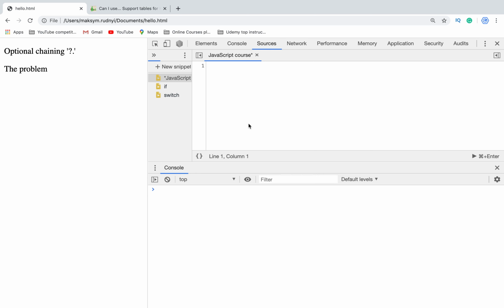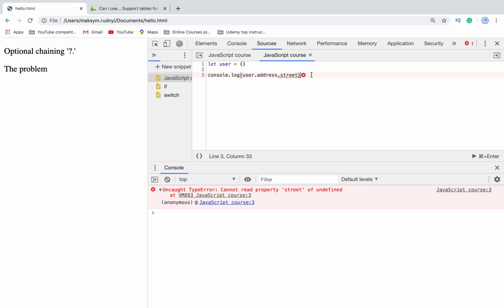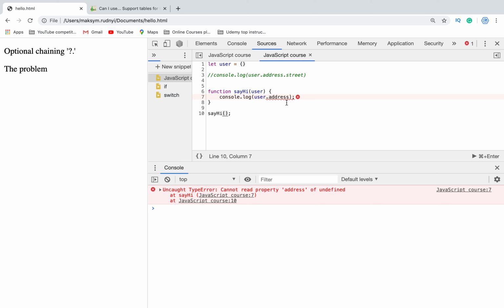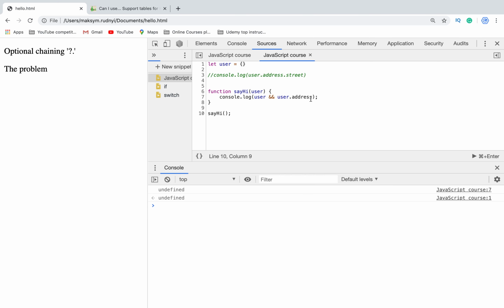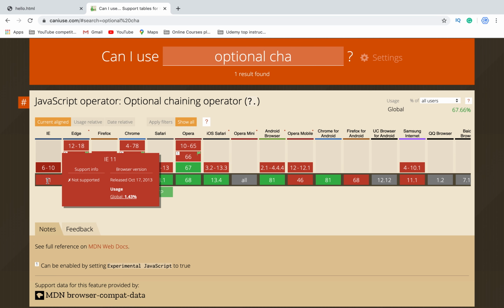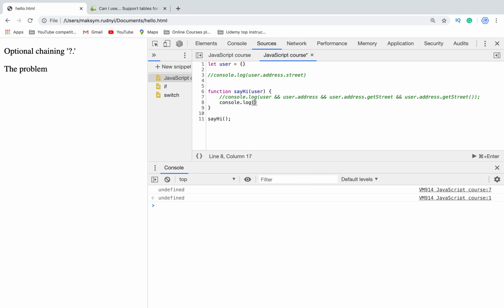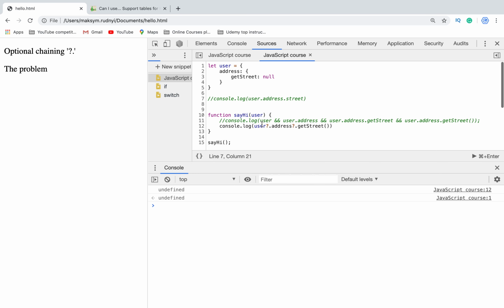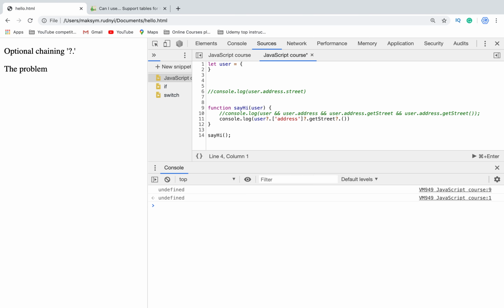25. JavaScript Optional chaining '?.'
The optional chaining ?. is an error-proof way to access nested object properties, even if an intermediate property doesn’t exist.